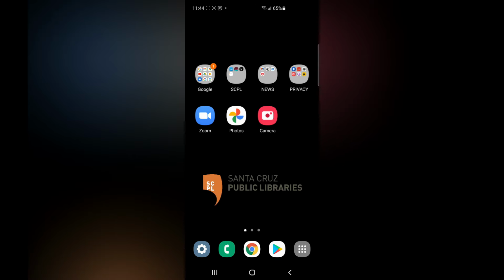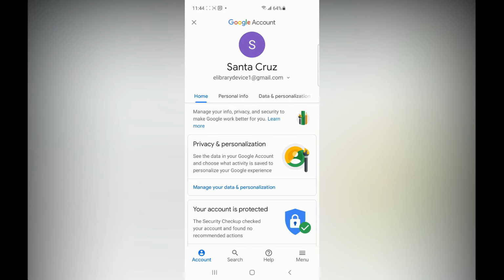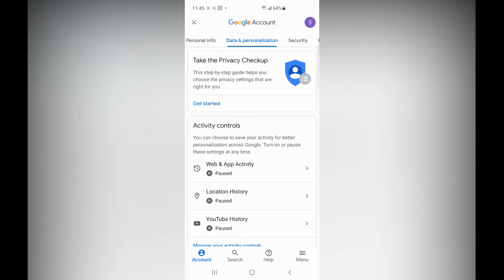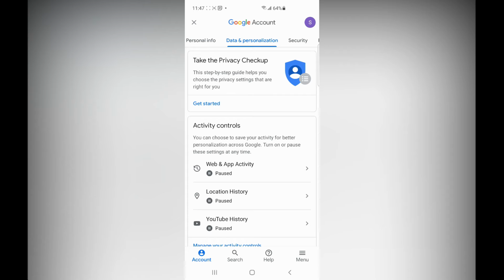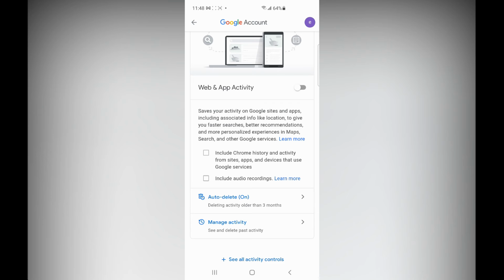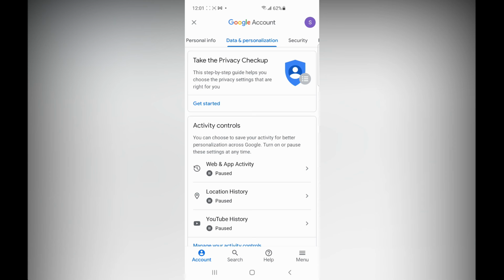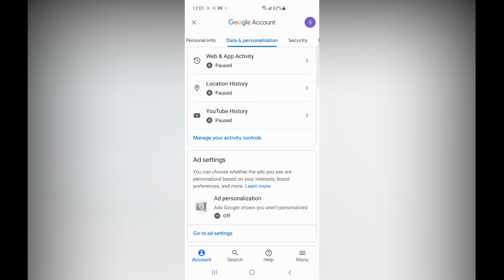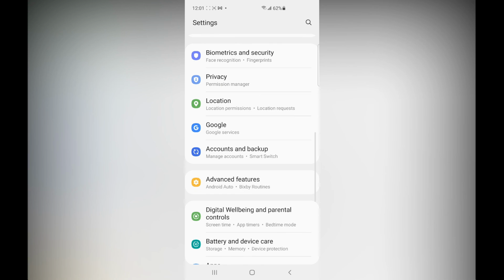Own Your Data (Android) - Google's Data and Personalization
Topics: Control the ways Google is tracking you
Device: Samsung Galaxy S10
Date: 08/12/2021